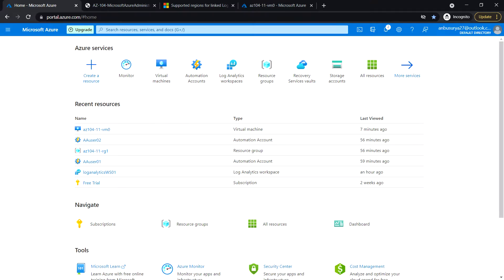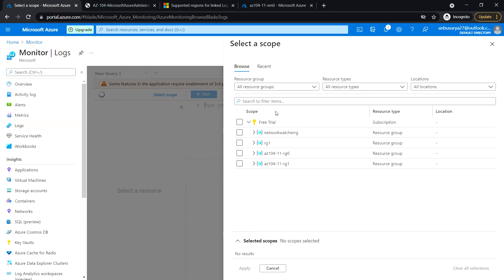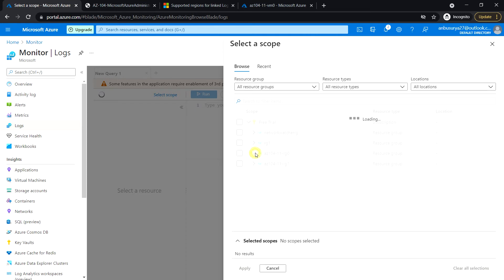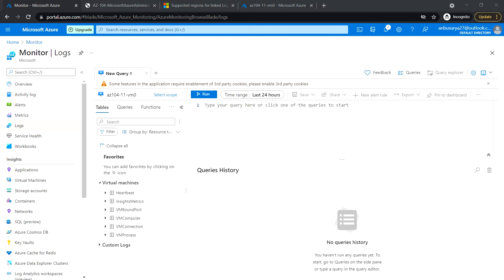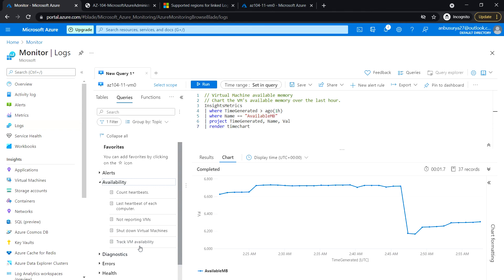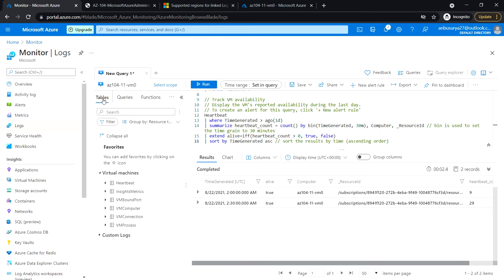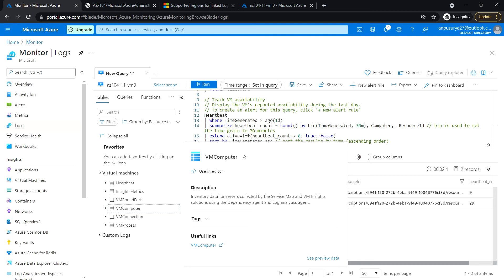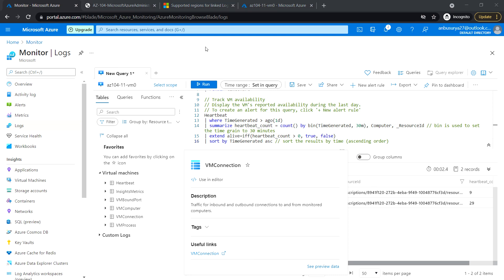AZ-104 Hands-On Lab 11: Task 7: Review Azure Log Analytics functionality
Microsoft Azure Administrator course Hands-On Labs for all modules || AZ-104 Lab || Module 11 -  Monitoring || Lab 11 - Implement Monitoring ||

This video covers the following task:
Task 7: Review Azure Log Analytics functionality

Module 11:
Task 3: Create and configure an Azure Log Analytics workspace and Azure Automation-based solutions

Module 10:
Task 1: Provision the lab environment

Module 9c:
Task 1: Register the Microsoft.Kubernetes and Microsoft.KubernetesConfiguration resource providers.

Module 9b:
Task 1: Deploy a Docker image by using the Azure Container Instance

Module 9a:
Task 1: Create an Azure web app
Task 3: Configure web app deployment settings
Task 5: Swap the staging slots

Module 8:
Task 4: Register the Microsoft.Insights and Microsoft.AlertsManagement resource providers
Task 6: Configure Azure virtual machine scale sets by using virtual machine extensions

Module 7:
Task 3: Manage blob storage
Task 5: Create and configure an Azure Files shares